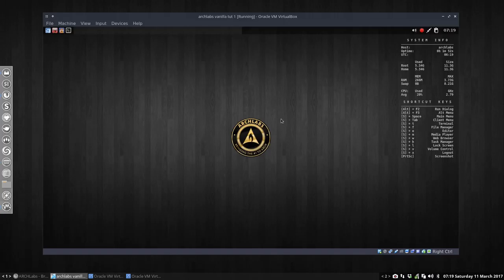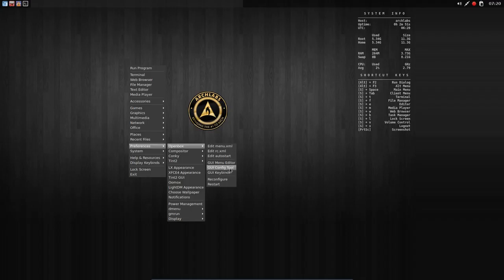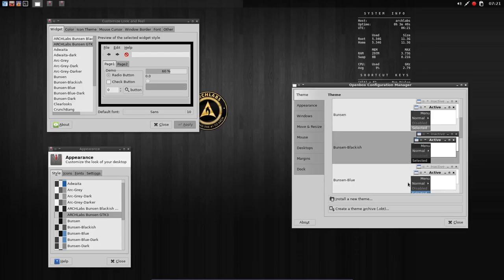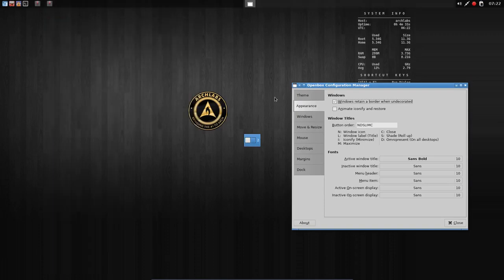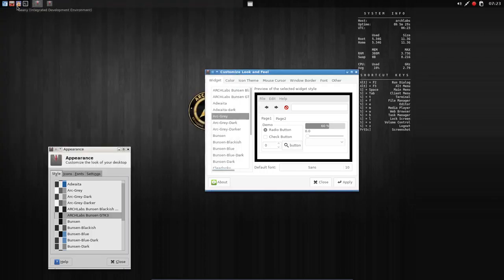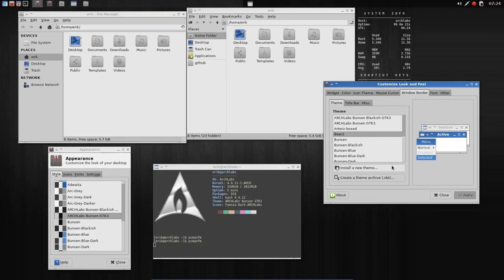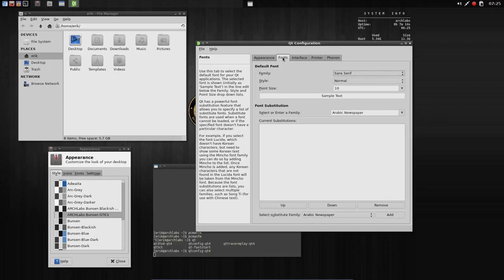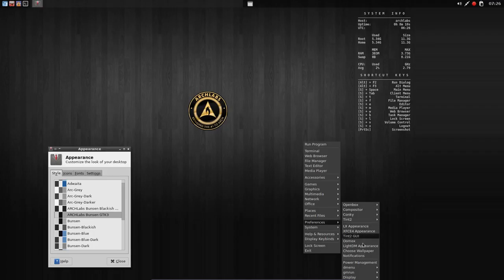ARCHLabs : 4 changing the themes, icons, cursors and font